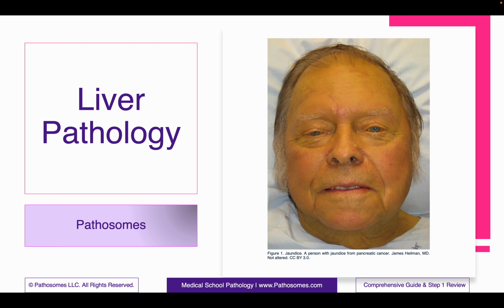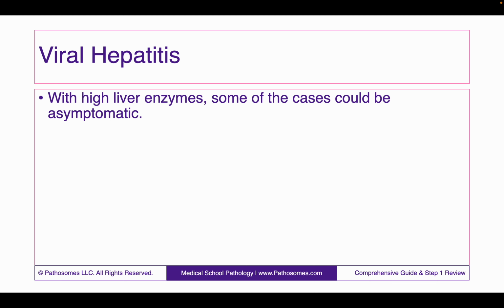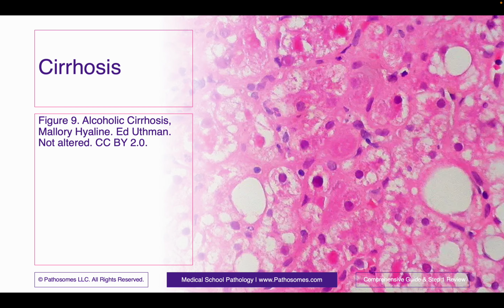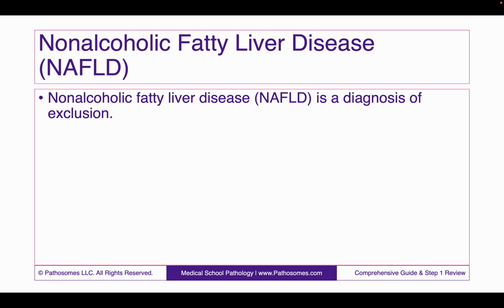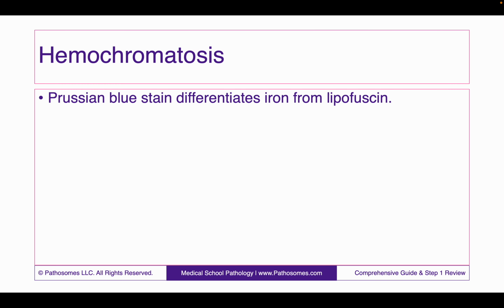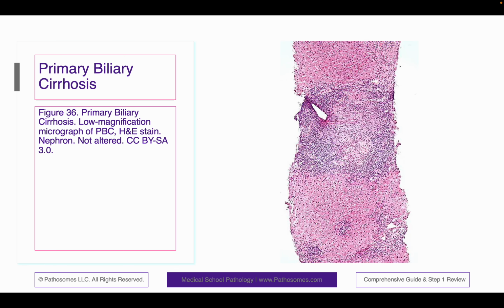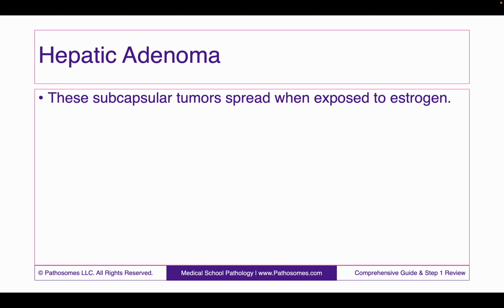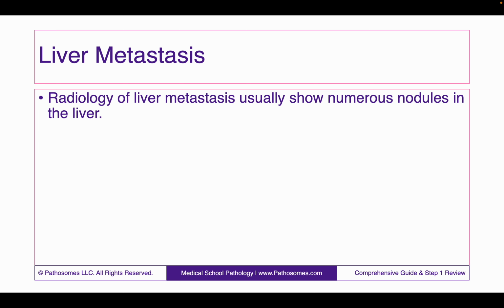Liver Pathology | Comprehensive Guide & Step 1 Review | Pathology Step 1 USMLE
This video provides a comprehensive overview of liver pathology, covering various conditions that affect the liver.

It starts by discussing jaundice (0:46), the yellow discoloration of the skin and sclera, caused by high bilirubin levels due to liver injury or metabolism disruptions. The video then explains the normal process of bile production, storage, and secretion (2:43).

Next, it delves into specific liver pathologies:

Viral hepatitis (4:11): Inflammation of the liver due to viral infection, with acute and chronic forms, and potential progression to cirrhosis and malignancies.

Cirrhosis (7:52): The end-stage of liver damage, marked by fibrosis and regenerating nodules, affecting multiple body systems.

Alcohol-related liver disease (12:49): Damage to the liver due to excessive alcohol consumption, leading to fatty liver, alcoholic hepatitis, and cirrhosis.

Nonalcoholic fatty liver disease (NAFLD) (15:17): Fatty changes, hepatitis, and cirrhosis that occur without alcohol use, often seen in obese patients.

Hemochromatosis (17:32): A condition of excess bodily iron causing organ and tissue damage, often referred to as "bronze diabetes."

Wilson disease (22:58): A genetic disorder where copper accumulates in tissues due to impaired transport, characterized by Kayser-Fleischer rings in the eyes.

Primary biliary cirrhosis (PBC) (25:23): Autoimmune destruction of intrahepatic bile ducts, primarily affecting women.

Primary sclerosing cholangitis (PSC) (27:10): Inflammation and fibrosis of bile ducts, often associated with ulcerative colitis, showing an "onion skin" appearance on biopsy.

Reye syndrome (29:41): A serious condition in children with viral illnesses who take aspirin, causing fulminant liver failure and encephalopathy.

Hepatic adenoma (30:27): A benign liver tumor linked to oral contraceptive use, with a risk of rupture.

Hepatocellular carcinoma (HCC) (32:17): A malignant liver tumor with various risk factors, often producing the tumor marker AFP.

Liver metastasis (35:28): The spread of cancer to the liver from other primary sites, which is more common than primary liver tumors.